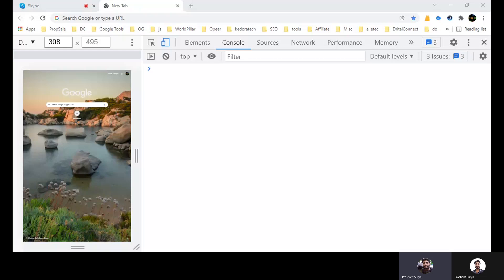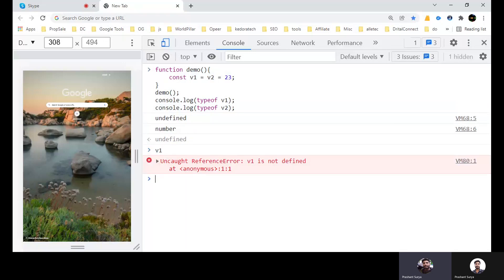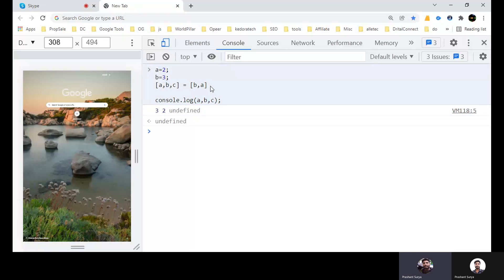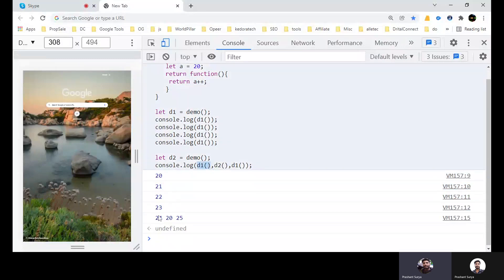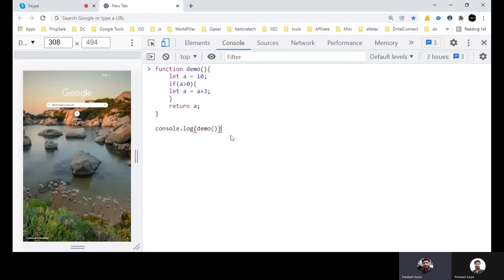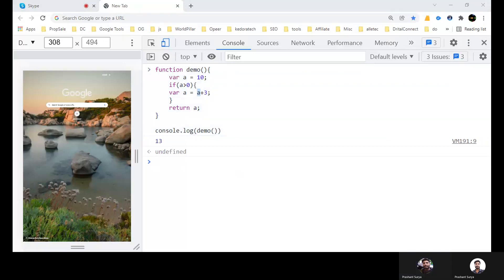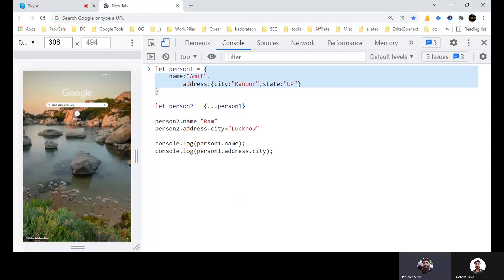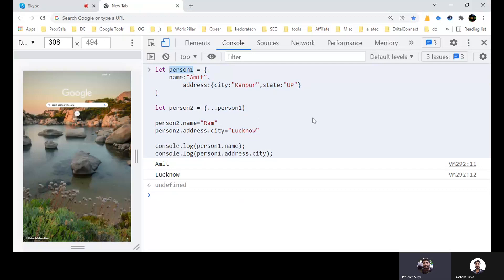JavaScript Practice Question | JS Practice Questions | Tricky Questions in JavaScript | JS Tutorial